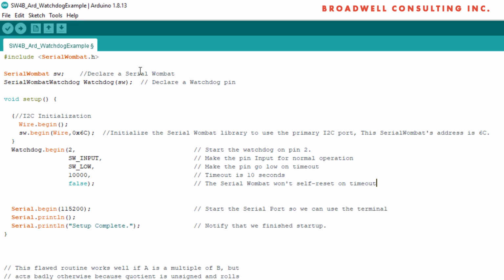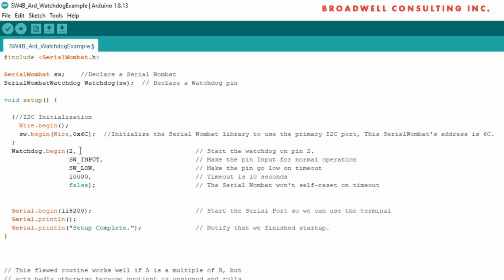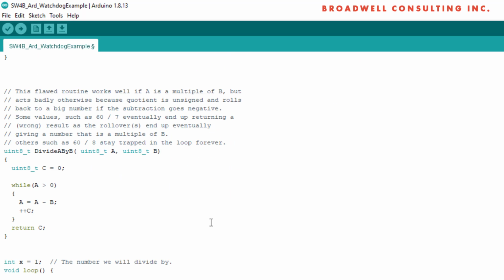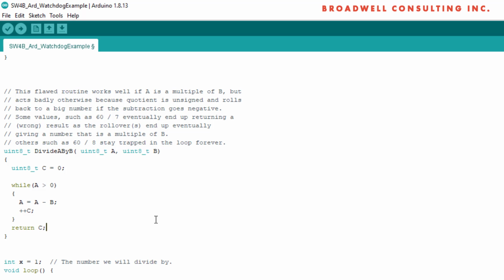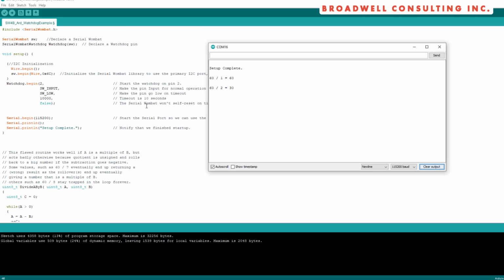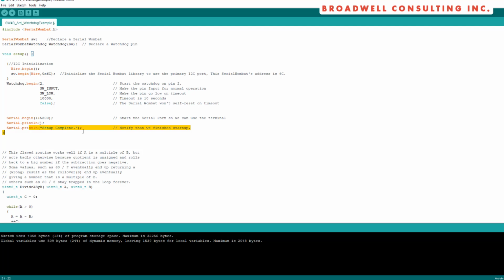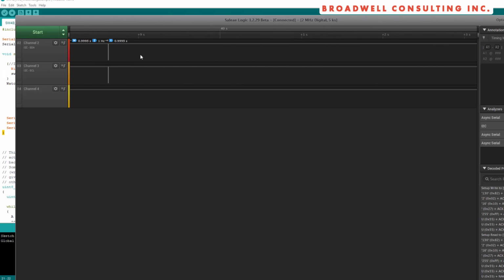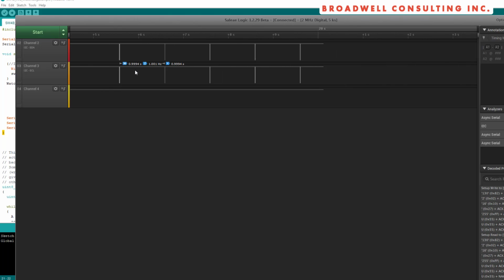Using the Serial Wombat watchdog function to improve Arduino Project Reliability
This video goes with the Serial Wombat watchdog example sketch in the Serial Wombat Arduino Library.  It shows how to use a Serial Wombat 4B chip to externally reset your Arduino if it ceases to communicate.  It also shows how to create an output that will automatically change to a known state if the Arduino ceases to send commands to the Serial Wombat chip.  These functions can significantly increase the reliability of an Arduino system that is designed to be used over long periods of time, where issues such as String related memory allocation become problematic.

The Serial Wombat chip is a Smart I/O Expansion chip for Arduino, Raspberry Pi, CircuitPython, native embedded systems, PC, or any other system that can communicate by UART or I2C.

The Arduino API for this pin mode is available here (the API is congruent in other language libraries):

0:00 Intro
0:12 Circuit Diagram Review
0:25 Arduino Sketch Review
1:26 Flawed Function causes Lockup
2:58 Sketch Execution
3:39 Logic Analyzer View
4:45 Arduino Watchdog Reset
5:20 Output Auto Shutoff
6:39 Broadwell Consulting Inc